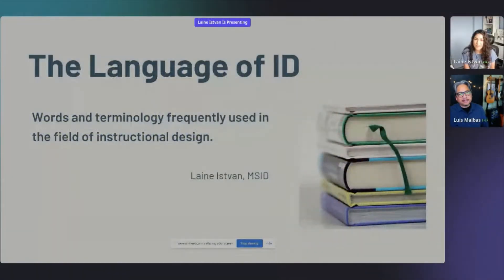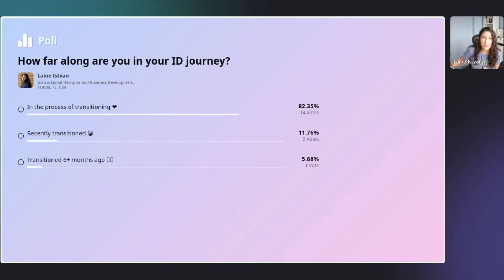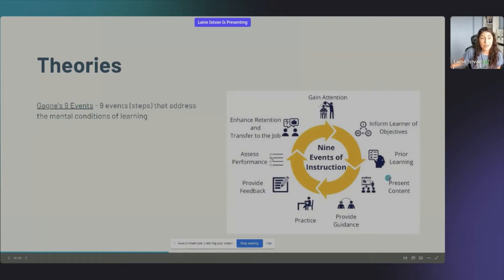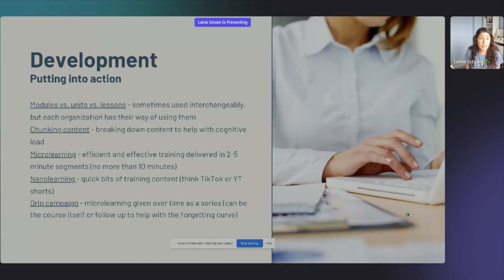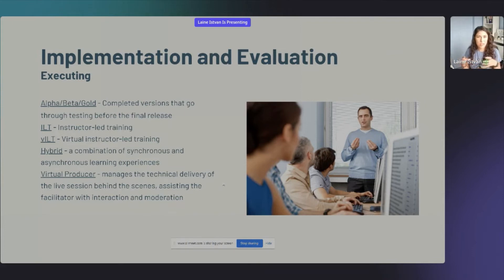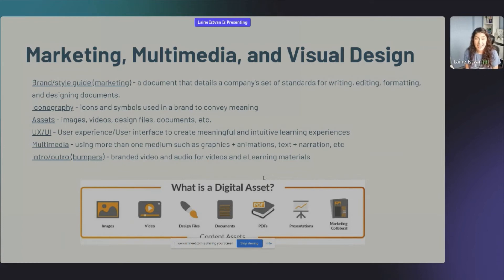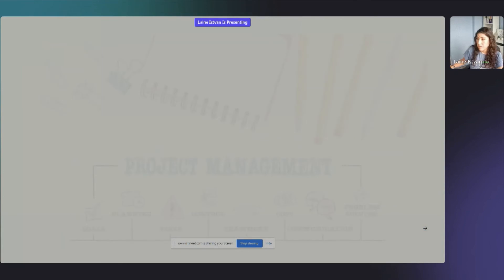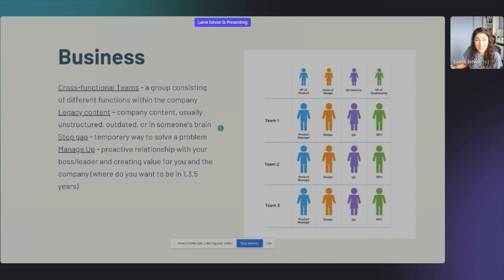The Language of ID: Commonly Used Industry and Business Terms in the Field with Laine Istvan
From the Transitioning to Learning and Development Conference (T2LD)

Remember all the terms you learned when you first became a teacher? There were tons of acronyms and education-specific language that we learned and mastered along the way. It's the same as you enter the field of instructional design! In this session, we'll talk about specific language you can expect to use as an instructional designer. You'll even learn some business terms that can help you more deeply understand the corporate world.